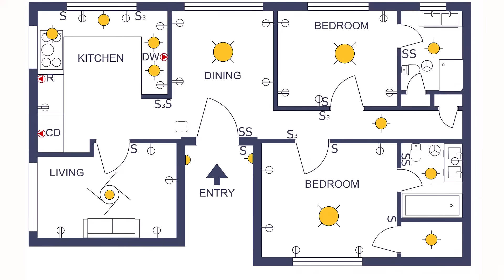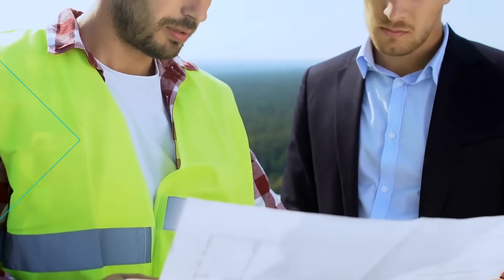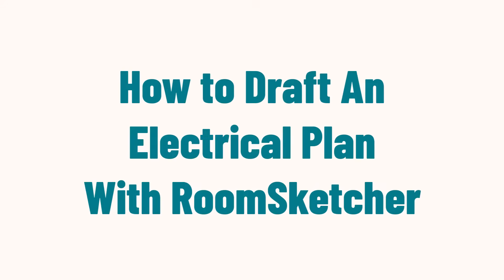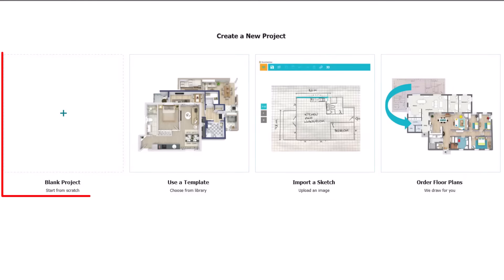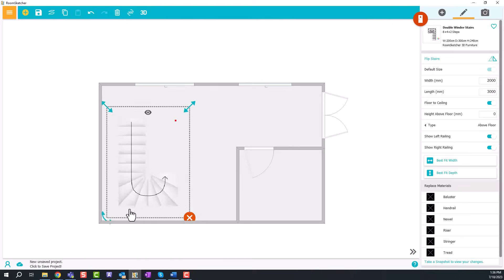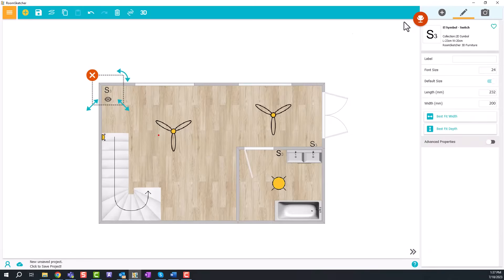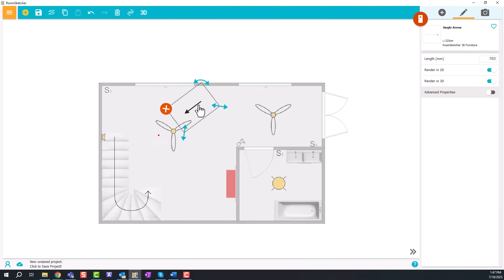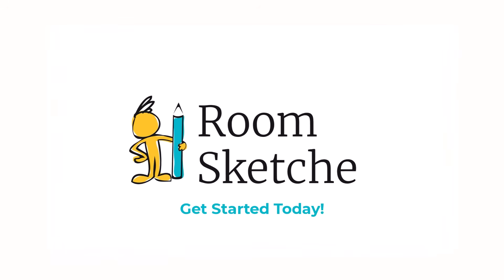How to Draw an Electrical Plan with RoomSketcher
Drawing an electrical plan is an essential step in ensuring a safe and efficient electrical system for your space. Fortunately, with the help of modern tools like RoomSketcher, creating a detailed and accurate electrical plan has never been easier.